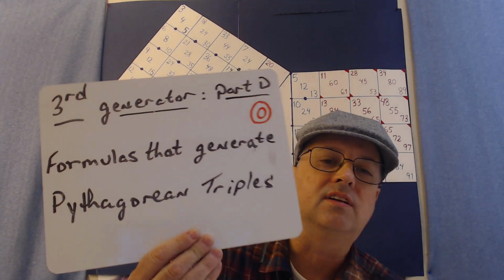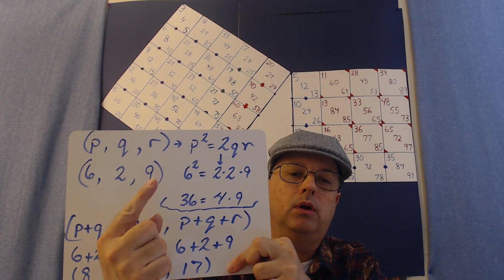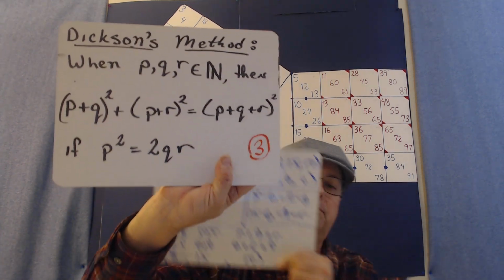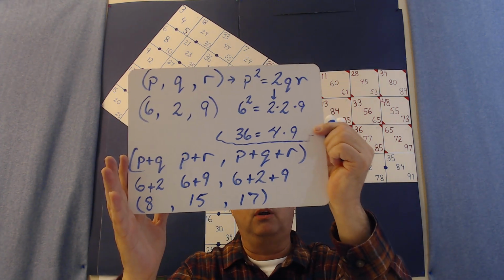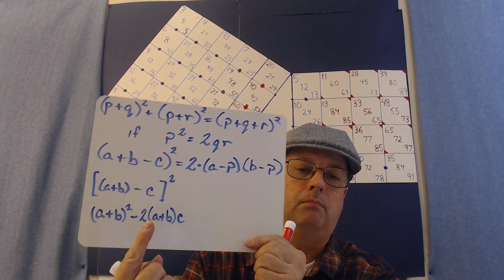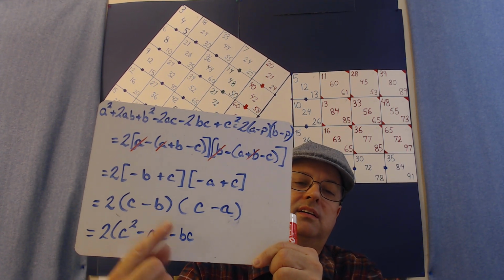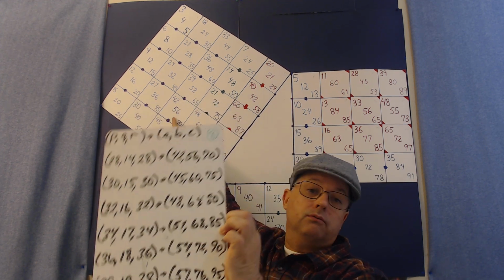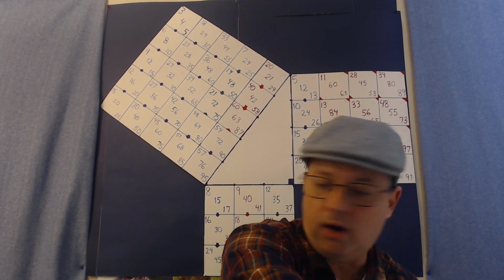3rd Generator Part D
Dickson's Method: "Re-Solved" and Resolved! How Dickson's Method of generating pythagorean triples works for (p, q, r) to give (a, b, c). Algebraic relationship between Dickson's Method and the Pythagorean Theorem. All the (p, q, r) combinations that generate (a, b, c) where a, b, and c are of 1 or 2 digits.